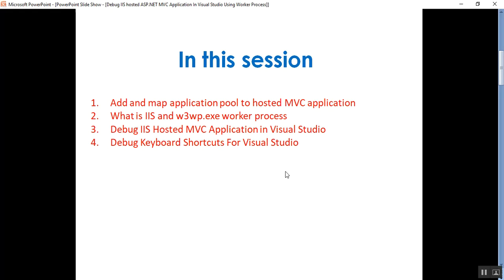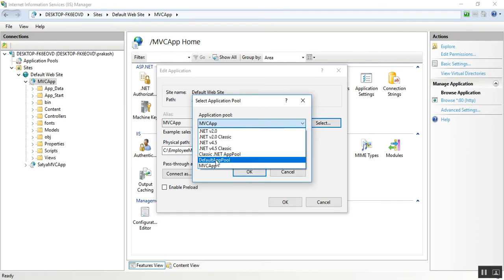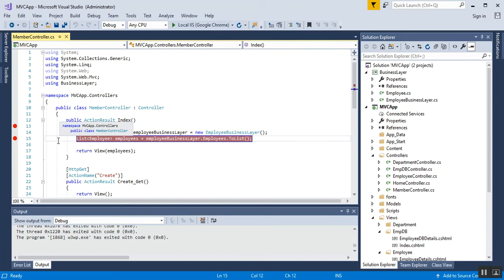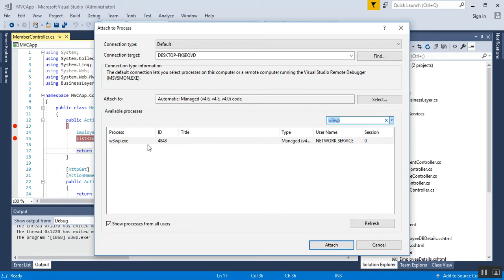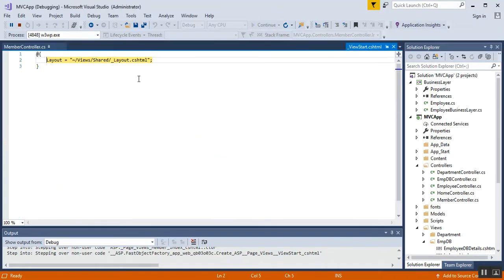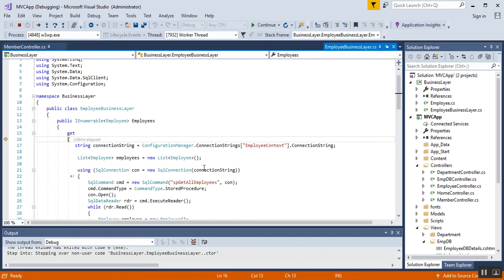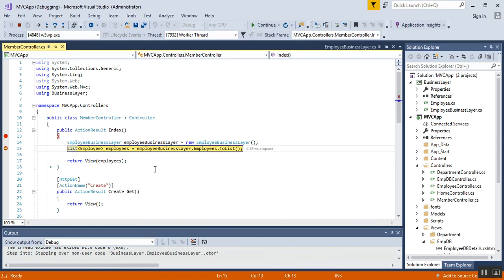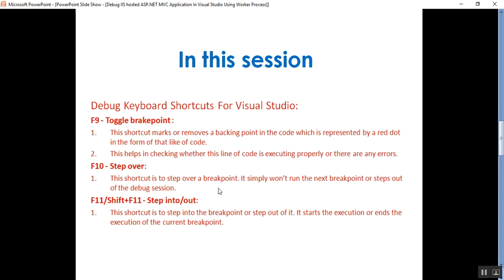Debug IIS hosted ASP.NET MVC Application in Visual Studio using Worker Process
In this session, I will show the steps to debug Asp.net MVC application that is hosted on IIS by attaching the worker process (w3wp.exe) of the intended web application to Visual Studio.

In this session I describe the below details:
1. Add and map application pool to hosted MVC application
2. What is IIS and w3wp.exe worker process
3. Debug IIS Hosted MVC Application in Visual Studio
4. Debug Keyboard Shortcuts For Visual Studio